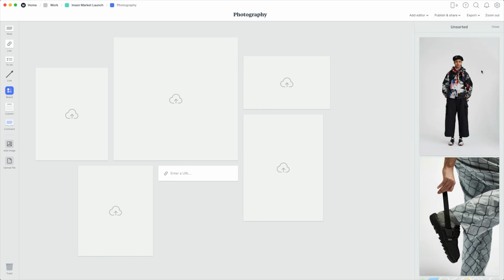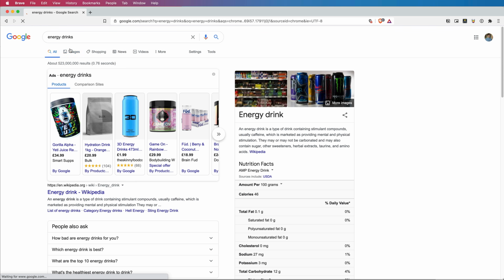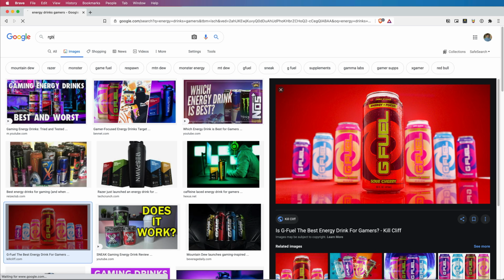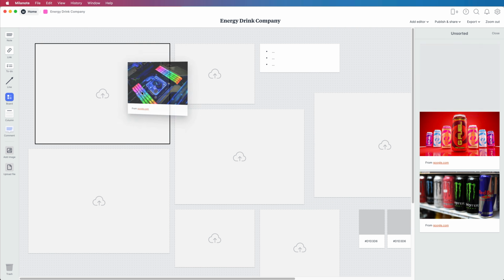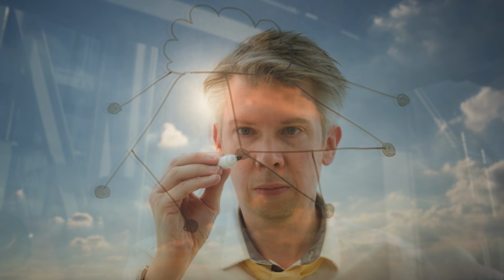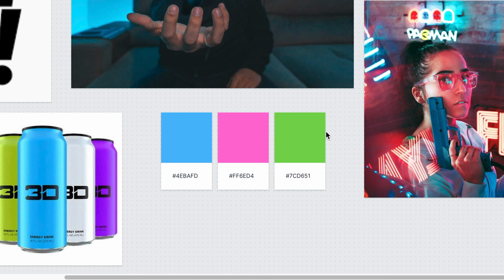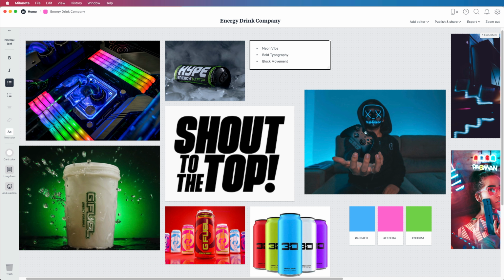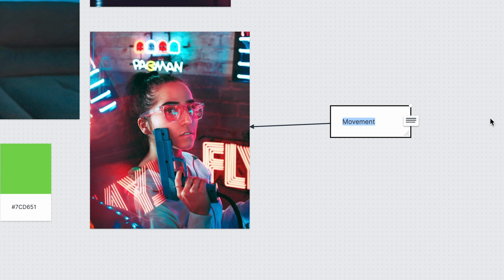How To Make A Logo Mood Board. (Simple method) 😲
If you’re a designer, chances are that you’ve heard of mood boarding but what exactly is mood boarding and how do you do it?

Using a mood board for logo design is a way of making sure that the stylisation of your logo fits appropriately for the client and brand you’re working with. Without a mood board you may find it hard to come up with specific ideas that match the industry and vibe you’re looking to work with.

Instagram is a great way to collect images for mood boards, but there are so many other websites that you can use to find inspiration for your project .

In this video, I show you how you can create a mood board step by step and why you should be using it.